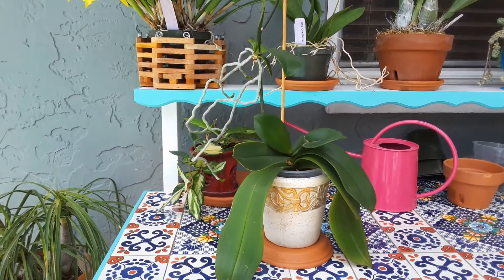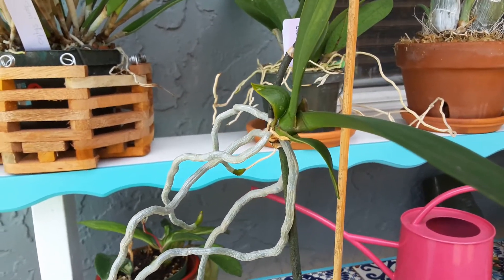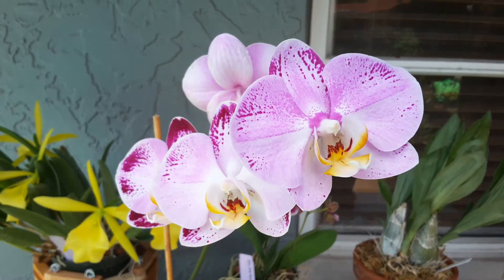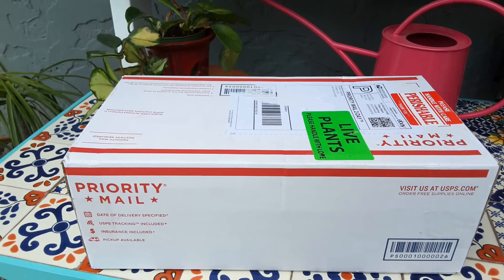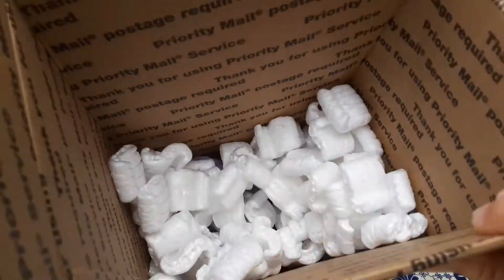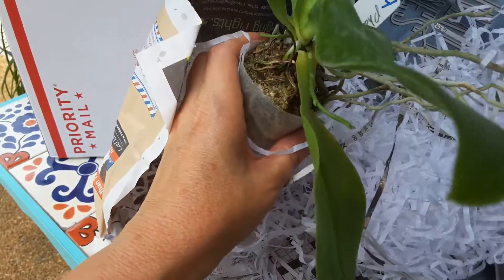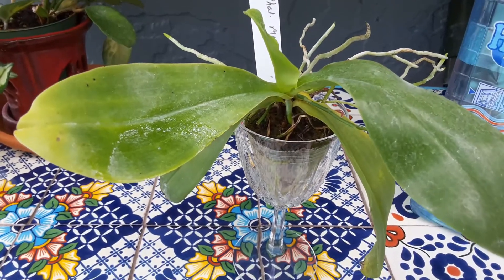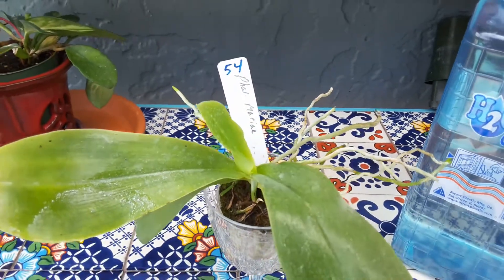Keiki blooms again & unboxing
One of my noID phalaenopsis is actually doing well.  A happy unboxing turns to unhappy.